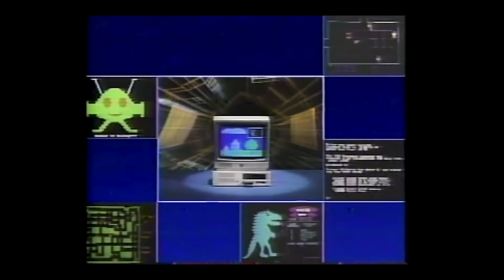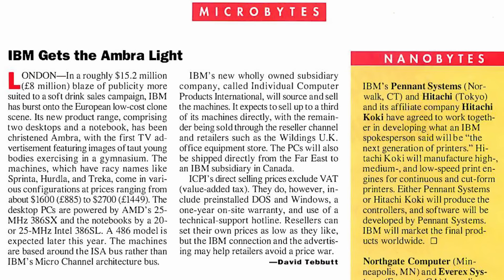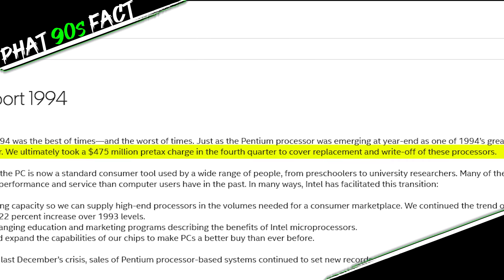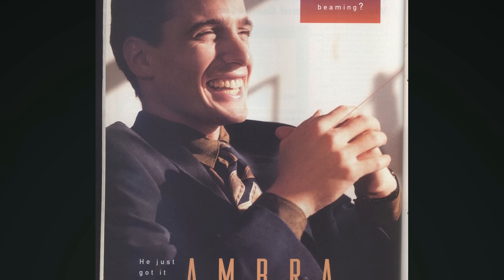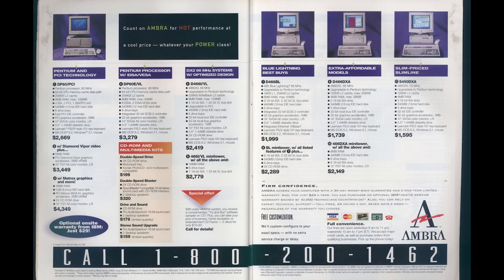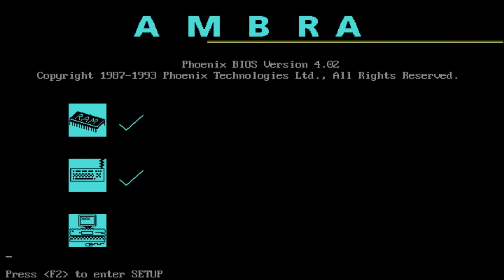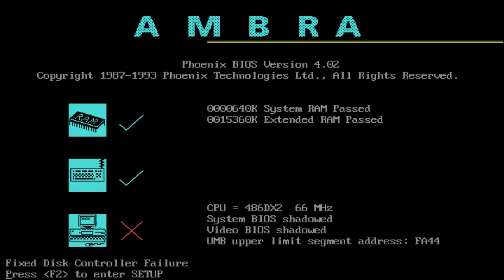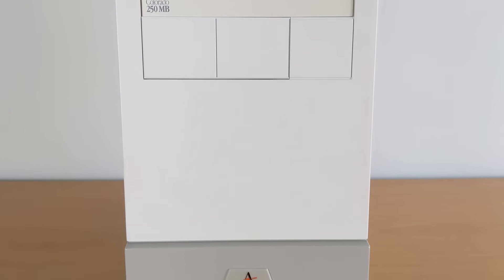The PC You've Never Heard Of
Discover the forgotten PC brand from IBM called Ambra and join us as we learn about their story. We also take a look at a rare example of one of their PCs, and explore the 1994-era BIOS.

00:00 — The Pioneer
00:48 — Intro
01:18 — Industry transformation
02:28 — IBM fights back
02:56 — If you can't beat 'em, join 'em
03:39 — Ambra US launch
04:12 — Phat 90s Fact!
05:01 — Notable achievements
05:57 — A quick demise
06:46 — Ambra's lessons
07:43 — Research about the exhibit
09:16 — First power on
10:32 — POST and BIOS
13:27 — Stressful decisions
14:01 — Hardware overview
14:49 — Outro

Shout out to @vampirerobot for the nostalgic archival footage!